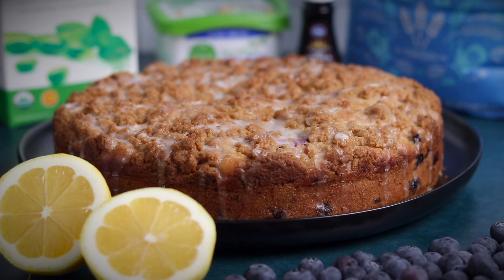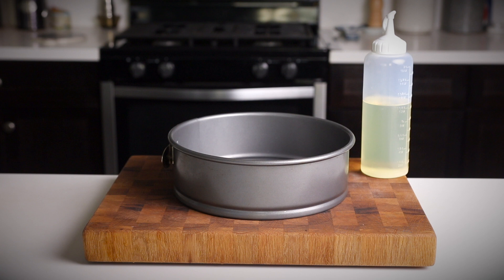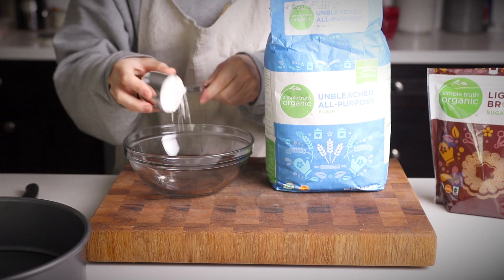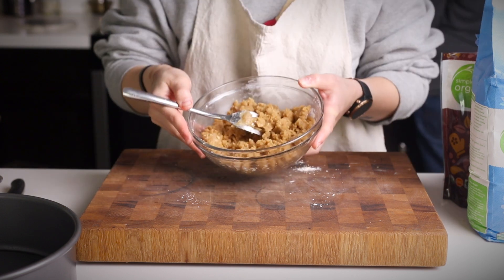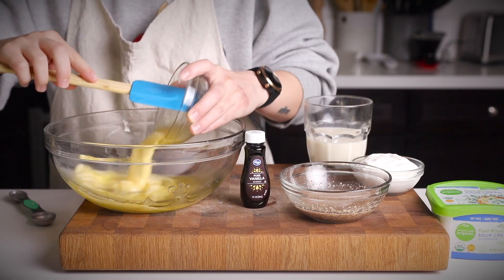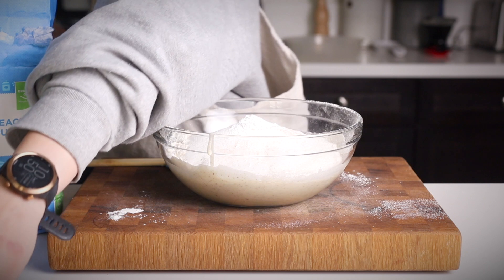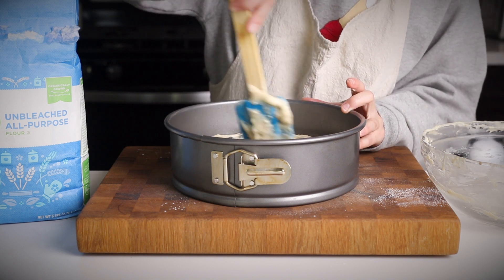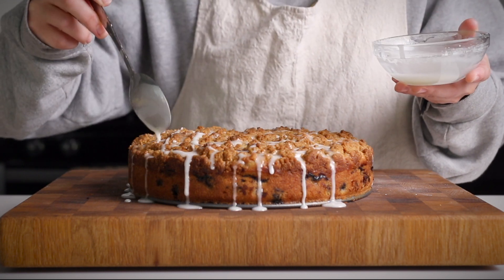Quick Recipe: Vegan Blueberry Coffee Cake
I partnered with Kroger to create this recipe for Women’s History Month! This is a vegan-friendly version of my mom’s Blueberry Lemon Coffee Cake.

✹ Find Me! ✹

✹ About Me! ✹